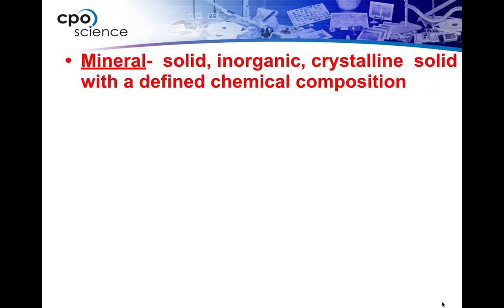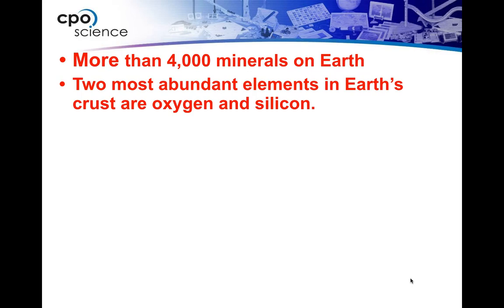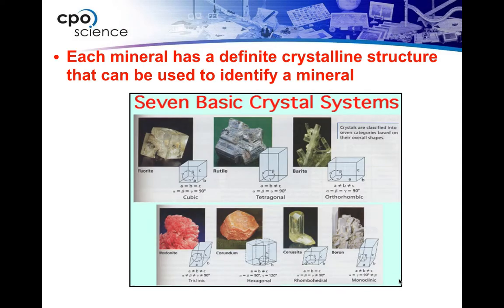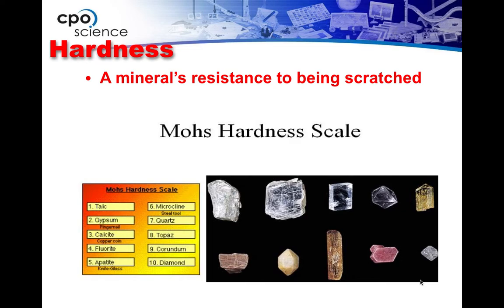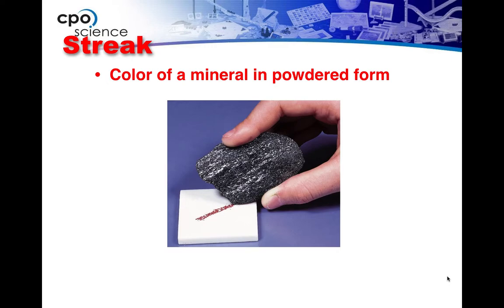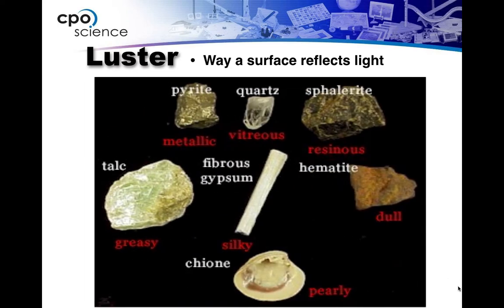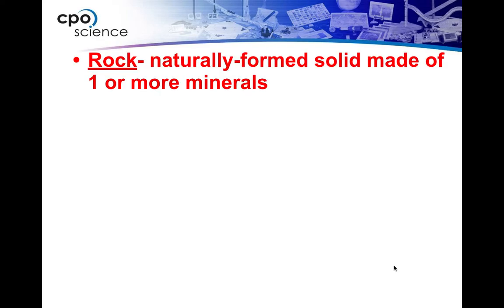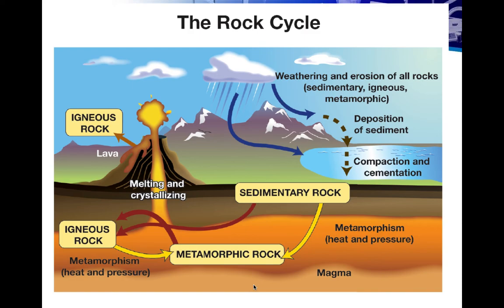13.1 Intro to Rocks Lecture Notes